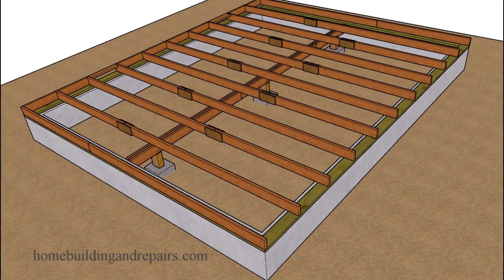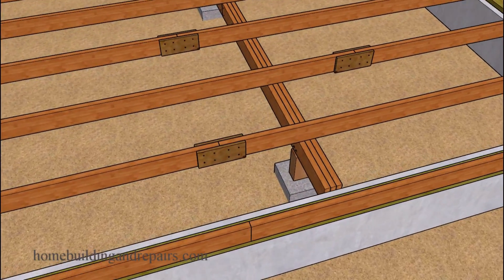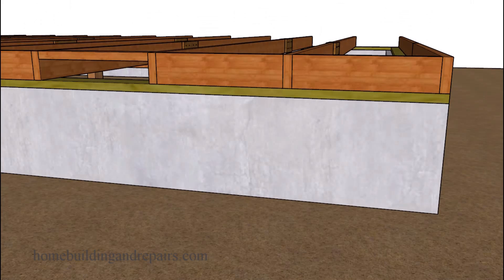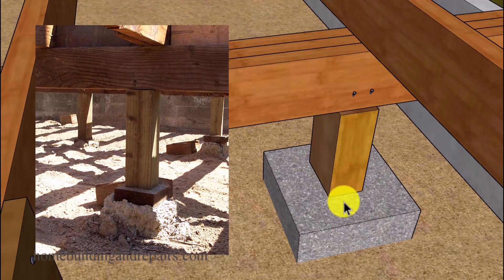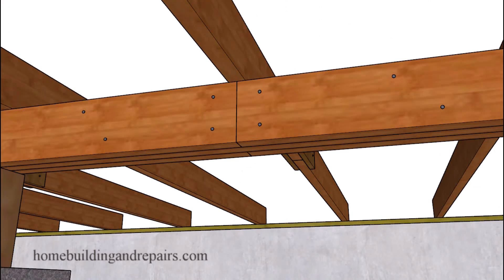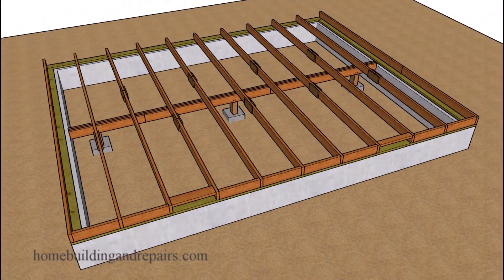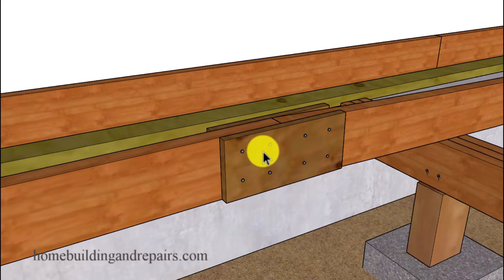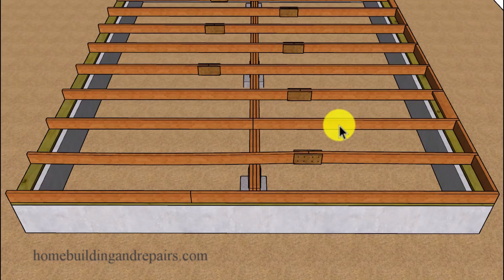Alternating And Staggard And Cantilevered Old Fashion Floor Joist Framing - History of Home Building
Click on link to learn more about old home construction, new house construction and more. In this video I will show you how a floor could have been built in the early 1900's by using gussets to connect cantilevered floor joist together with staggard and alternating pattern. I could see how this would work if floor joist were straight and no heavy structural loads.